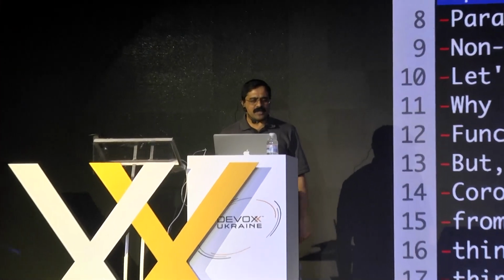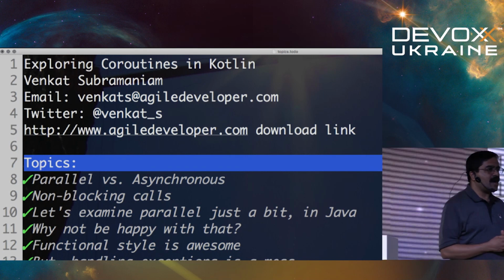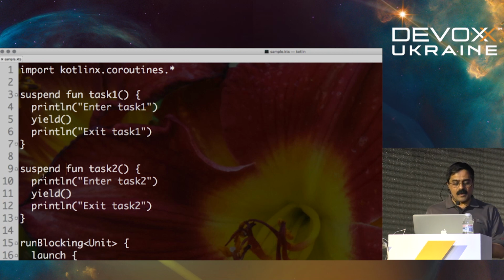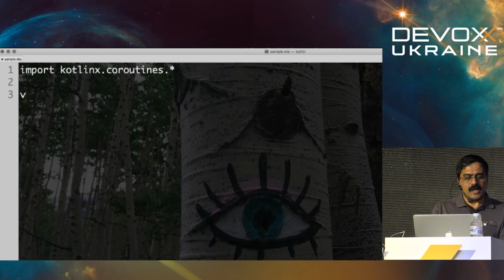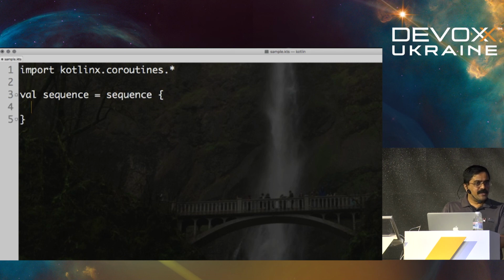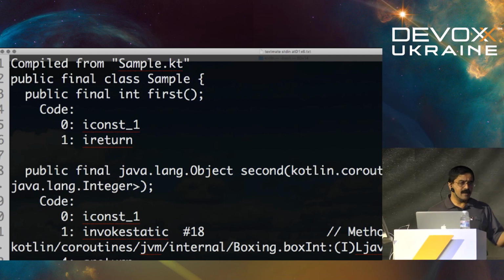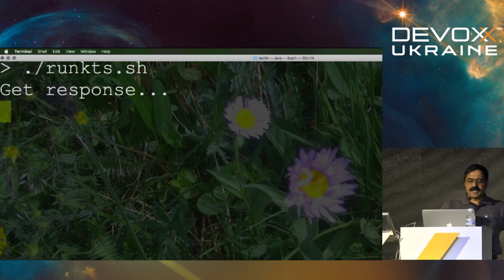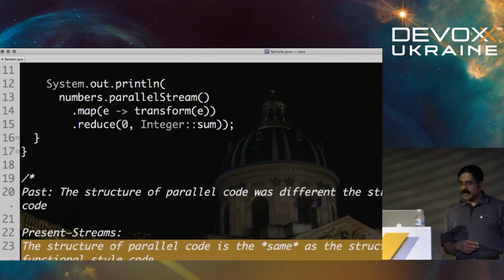DevoxxUA 2018: Exploring Coroutines in Kotlin (Venkat Subramaniam)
6-7th of November Kyiv, Ukraine

We constantly hear that change should be affordable and cost effective. True, but, in reality, that is easily said than done. Complexity makes change hard. We can't shy away from the hard problems posed by domains and business needs. So, how can we solve complicated problems without getting dragged into the quagmire of what appears to be an inevitable complexity? In this keynote, an award winning author and software practitioner will share experiences and observations from working on multiple software projects, about what leads to complexities, the traps developers and organizations fall into, and what we can do to effectively deal with these common, recurring issues we see across domains and products.